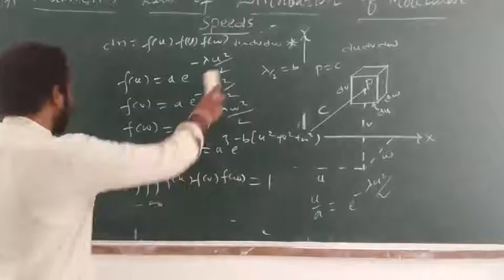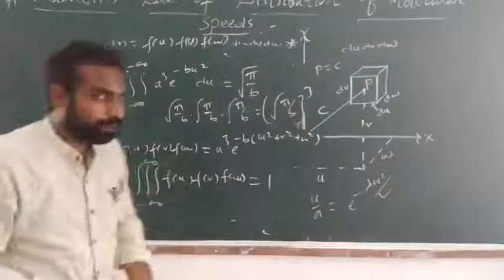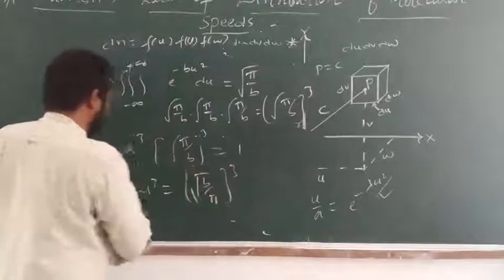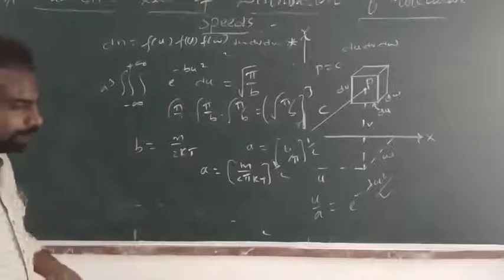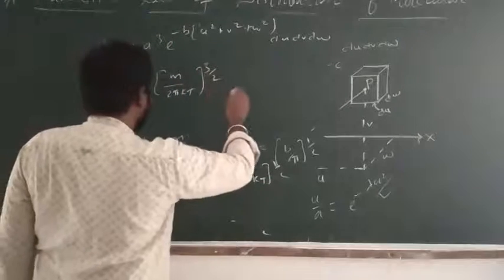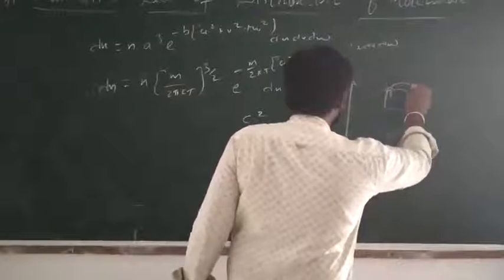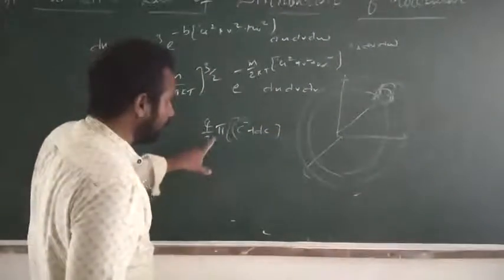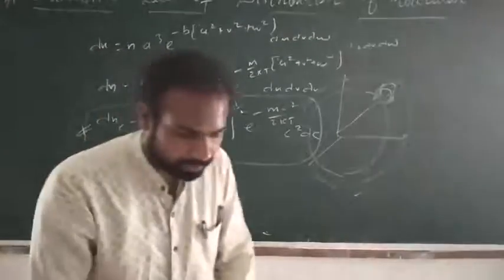Class4 E/M T/M:Maxwell's distribution of Molecular speeds problem part3